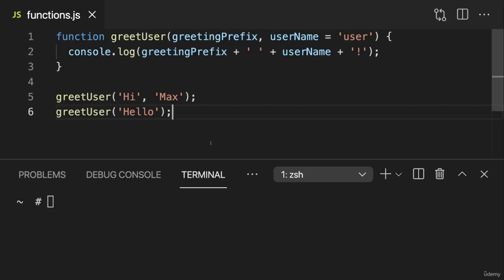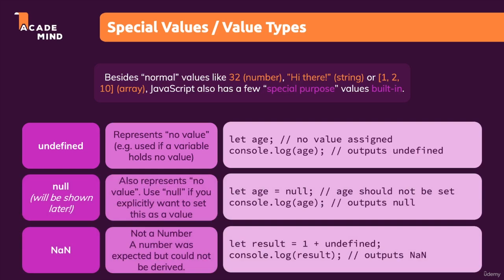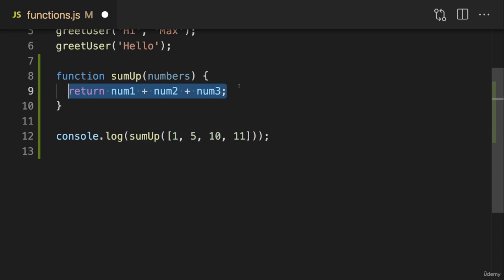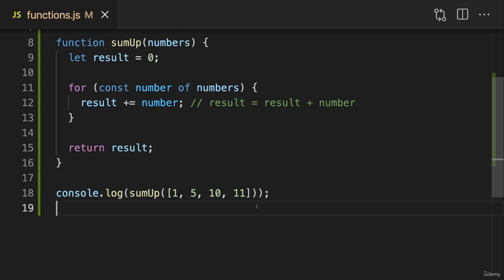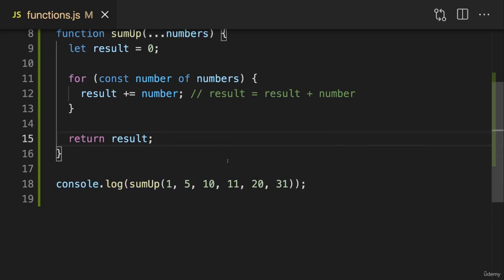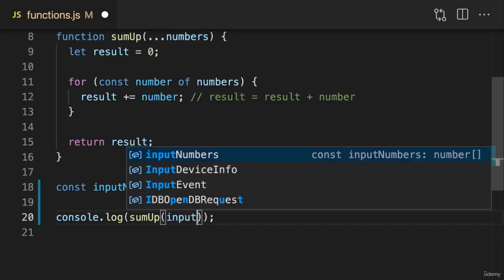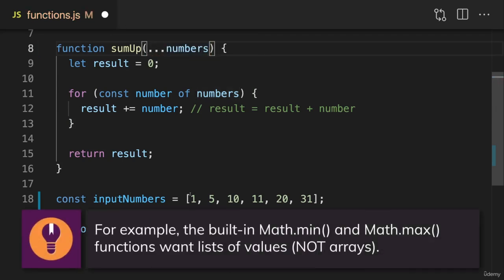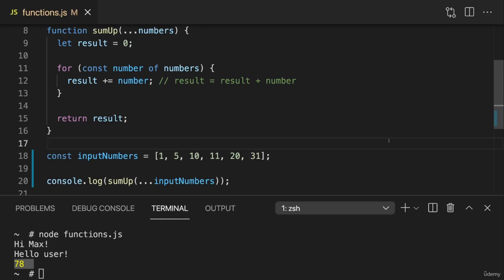Rest Parameters & The Spread Operator [Day 54]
One operator… TWO superpowers 🤯
Meet REST & SPREAD in JavaScript 👇

🔥 Handle unlimited arguments
⚡ Copy & merge arrays like magic
🧠 Write cleaner, modern JS

If this ever confused you — this short will make it click instantly 💡
Follow for more coding shortcuts 🚀